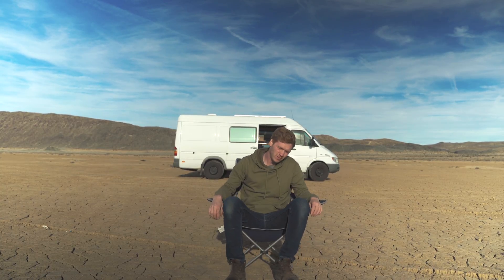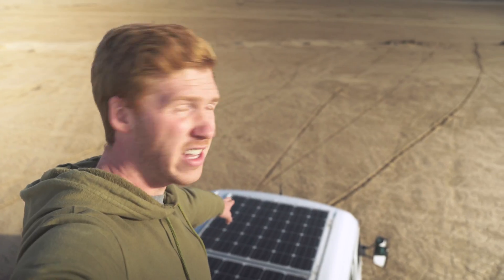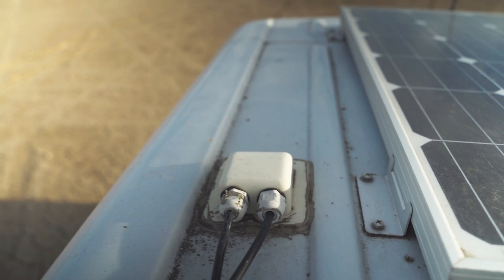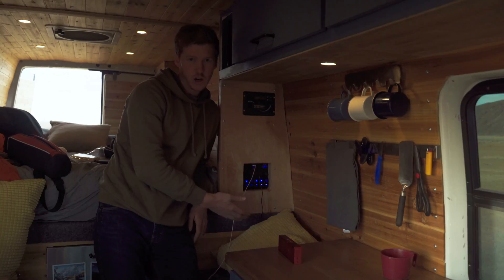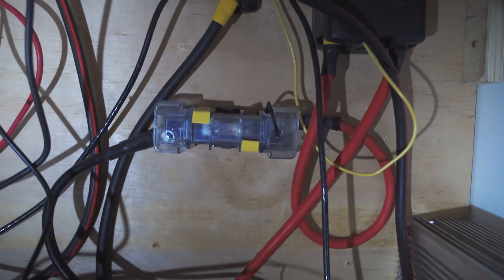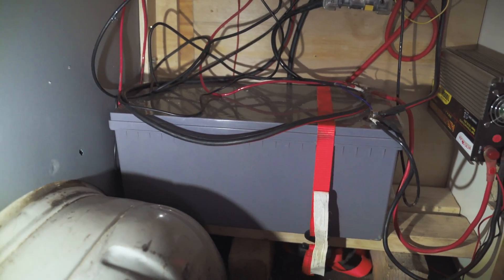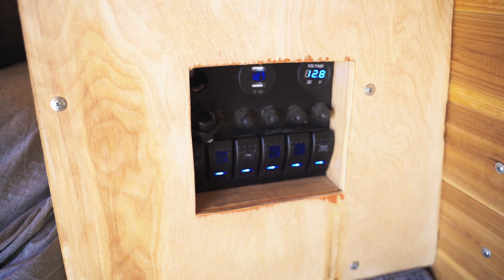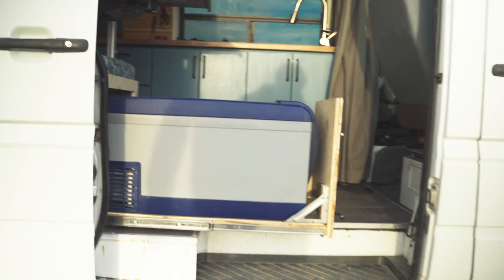Off-Grid Solar System Walk-Thru | Sprinter Van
In this video I take you through my off-grid solar system in my 2006 converted Sprinter Van. I show you my entire system including: Renogy solar panels and controller,  blue sea battery isolator, and much more.

Solar Kit Similar to what I have

Lap Sealant

Thru - Hull Cover

3m Tape

Similar Inverter

Ground Bus Bar

Water Pump

ARB 63qt Fridge